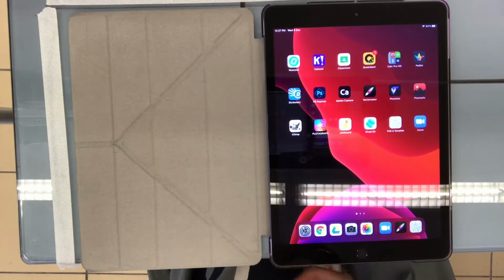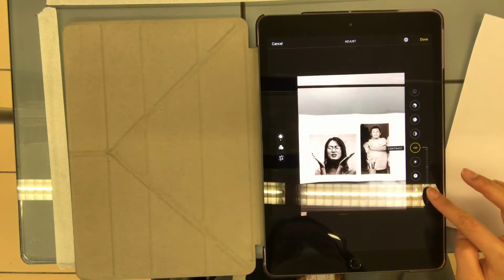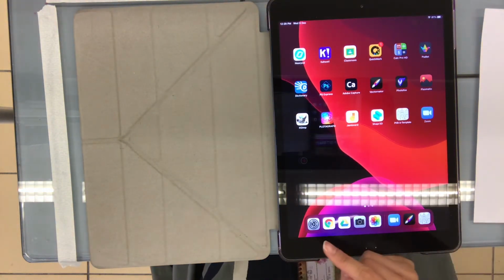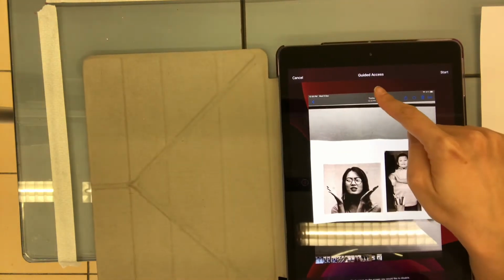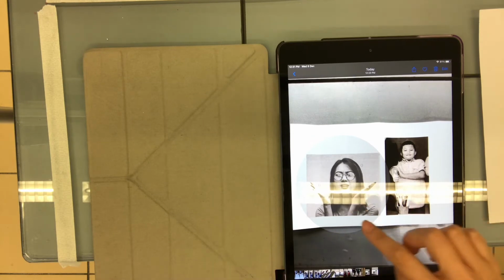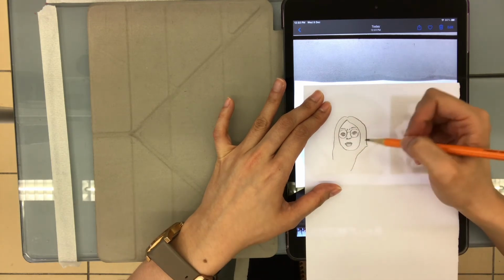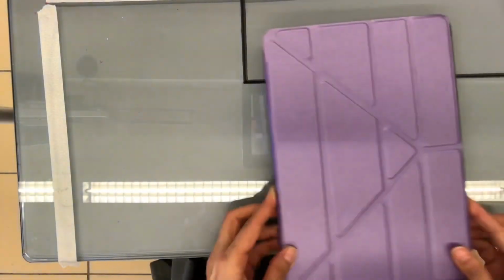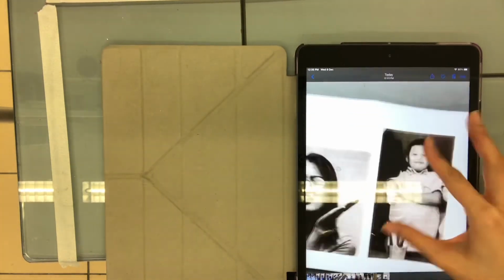Modify images into line drawing (without tracing paper)